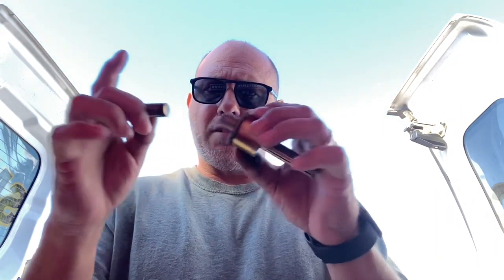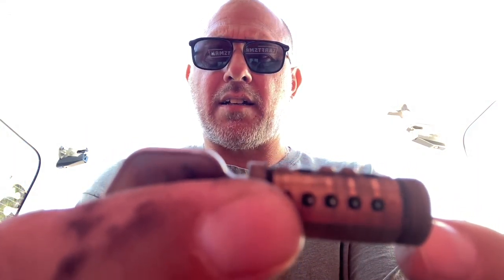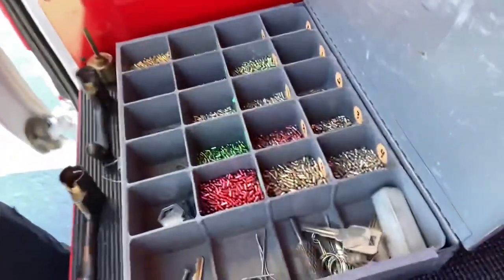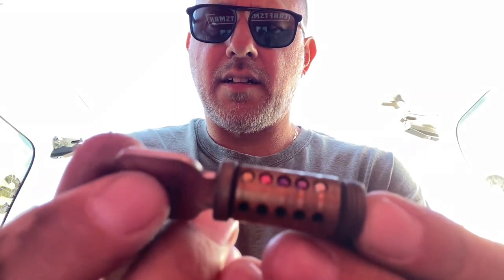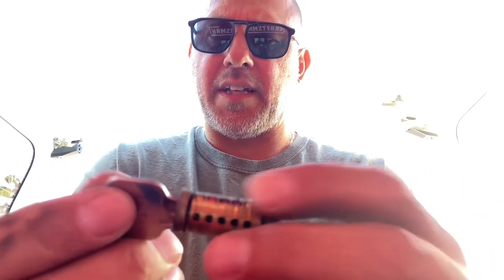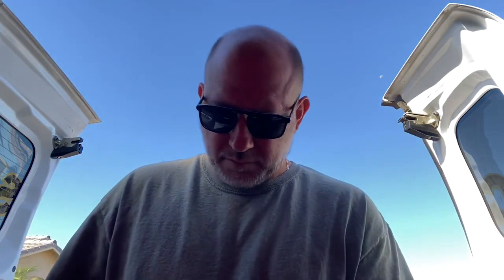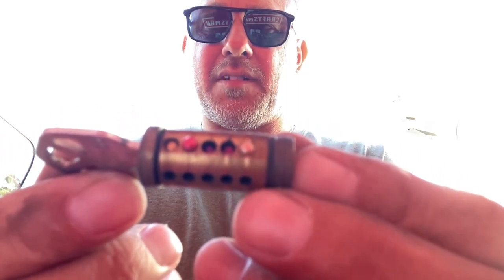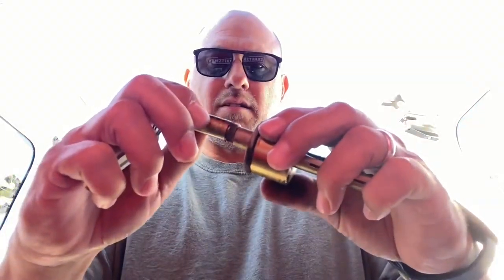Home Lock Change/Rekey Service In Yuma Az | Locksmith Yuma Az | Affordable Security Locksmith Alarm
Home Lock Change/Rekey Service Near Me Yuma Az
Locks Rekeyed In Yuma Az
House rekeying and lock rekeying service in Yuma County.

Did you buy a new house and you don’t know who has your house key? If you moved into a new house, you must get your house locks rekeyed. You came to the right place to have your locks rekeyed.

By having your locks rekeyed you ensure that past residents, their friends, and other strangers that may have your house key can’t access your possessions or loved ones.

Do You Need Your Locks Rekeyed In Yuma?
What is rekeying? Rekeying a lock means changing its internal constitutions (tumblers) so that old keys stop working. It is an alternative to replacing lock hardware. There is no need to replace your current locks, we can easily rekey your current locks so the old keys don’t work.

With rekeying, we simply adjust the tumblers in your existing lock to a new combination of pins so the old key won’t work. Most of the time we can have all of the locks rekeyed to work on one key so you won’t need multiple keys for your house.

Master Keying for Homes
Do you need a master key system installed when you have your locks rekeyed? Master keying enables two different keys to open one lock. Master keying allows access to specific doors while having one master key that can access all doors.

You might use master keying if you have a house keeper, babysitter, etc. that may need a key to your house.  You can give them a key to the front door that won’t open your bedroom door.

Should I replace my locks or have my locks rekeyed In Yuma? It really depends on the situation. If your locks are in relatively good shape, it is much more cost-effective to have the locks rekeyed.

However, if you have multiple keys to your house and you want to only use one key for your house you may need to replace a lock or two to ensure you have compatible locks to use one key. Common brands we service are Kwikset, Schlage, Weiser, Baldwin, Yale, Emtek, and more.

Affordable Security Locksmith And Alarm
516 S. 6Th Ave
Yuma, Az, 85364